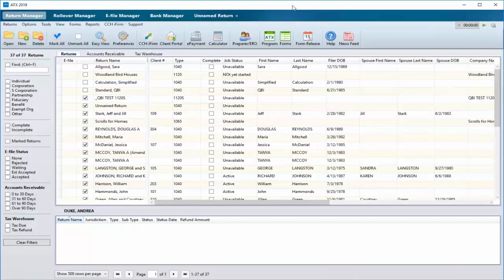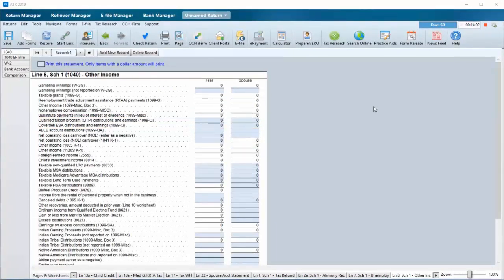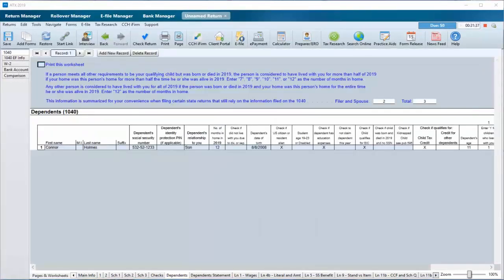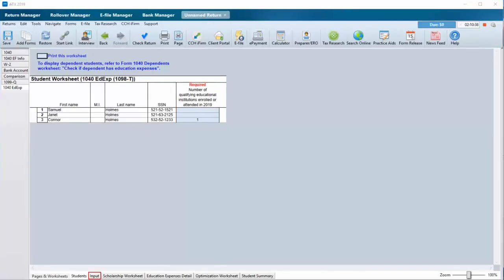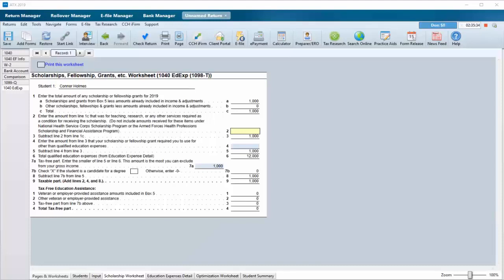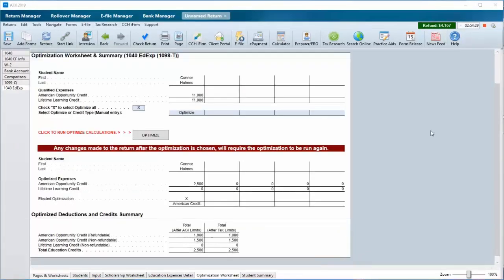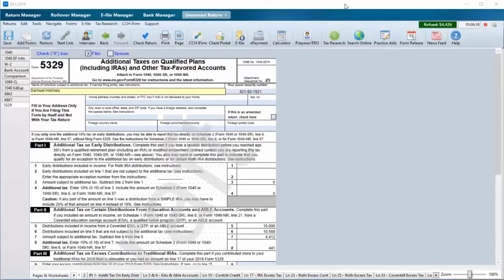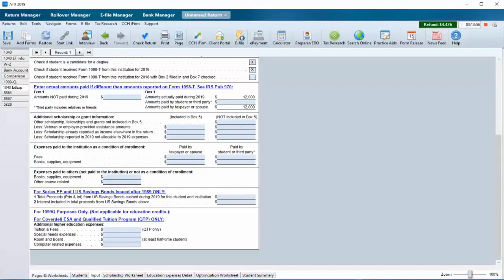ATX™: Advanced Calculations and Compliance: 1099Q (Education Credit and Expense Optimization)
This video displays the 1099Q (Education Credit and Expense Optimization feature in the ATX™ Advanced Calculations & Compliance package.

For more information on the ATX™ Advanced Calculations & Compliance package,